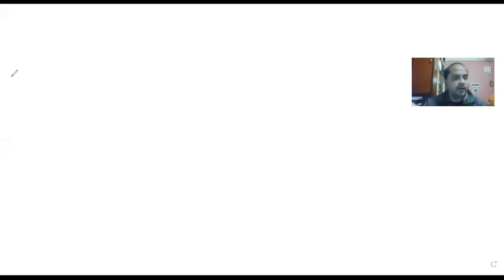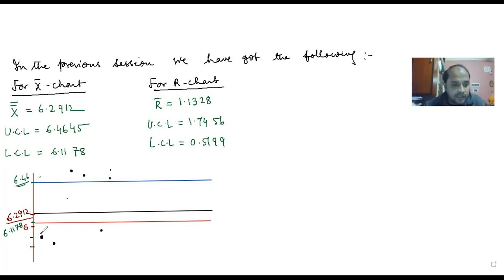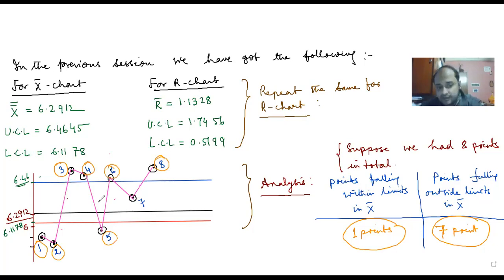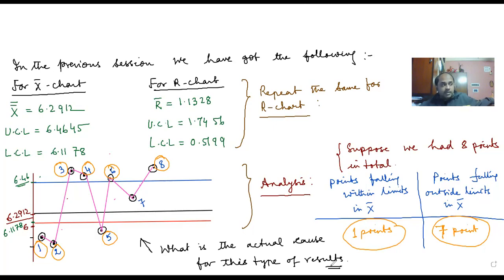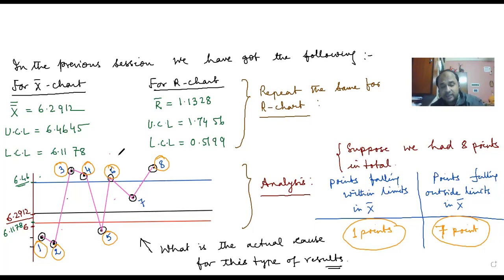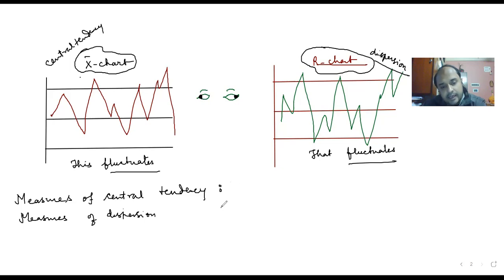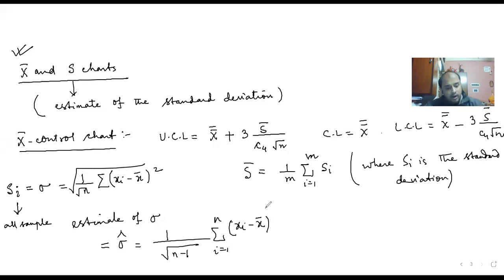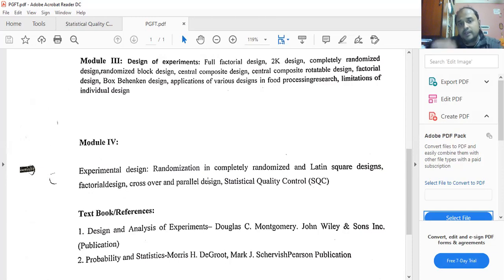Statistical Quality Control (Problem Analysed - Part 2)